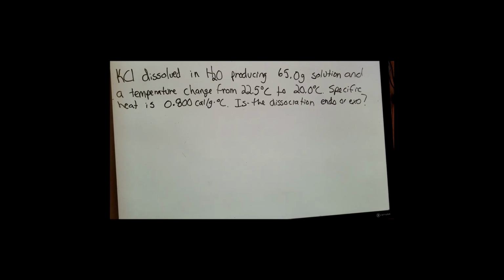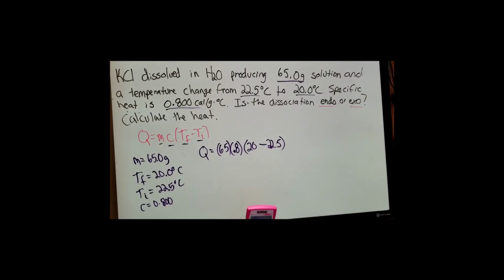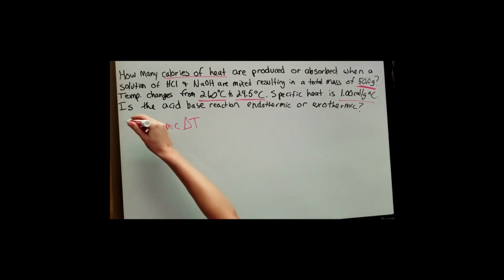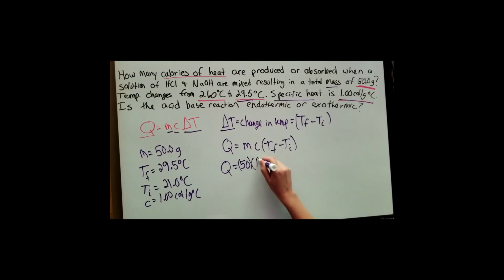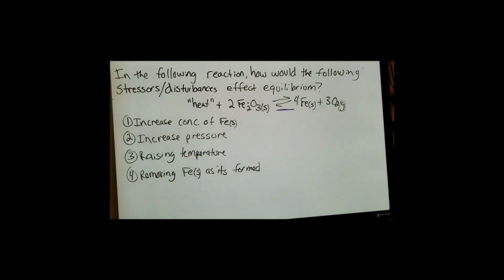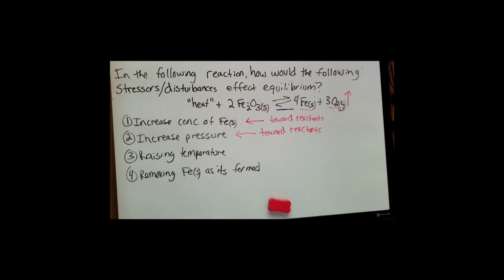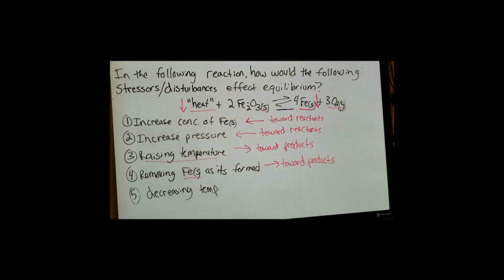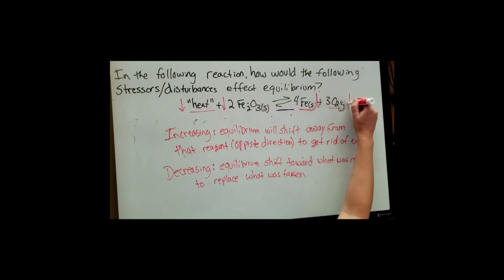UA-PTC; CHEM 1303-CH 7 Worked Examples - Thermodynamics and Kinetics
UA-PTC
CHEM 1303
CH 7 Worked Examples
Thermodynamics and Kinetics